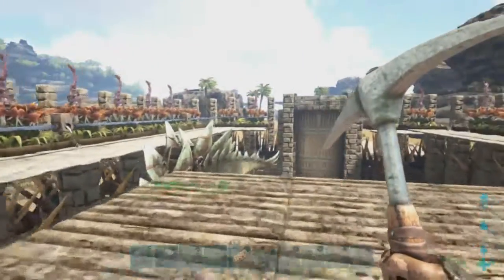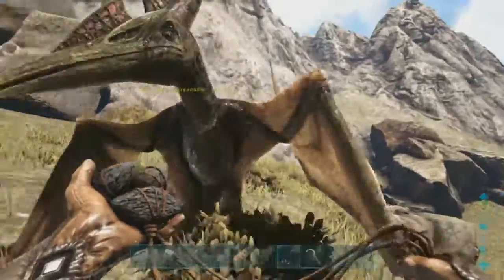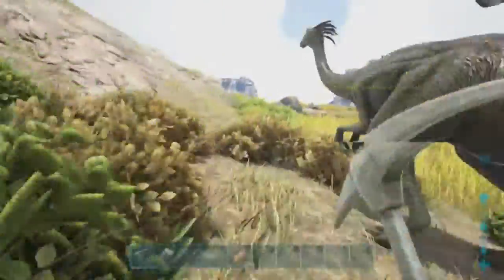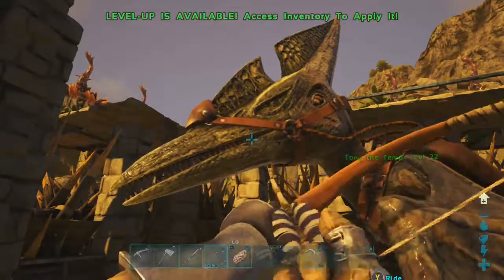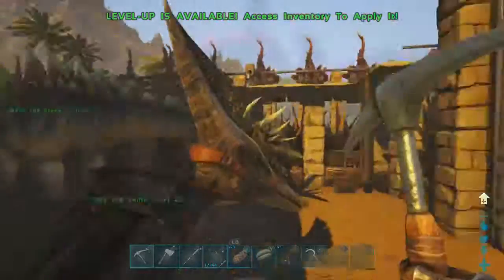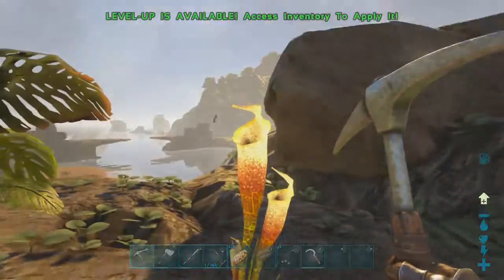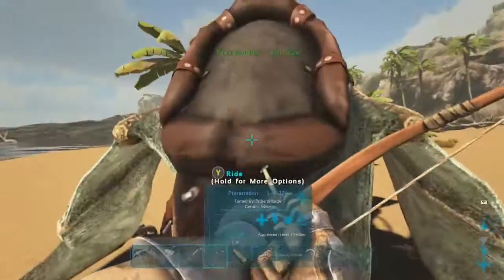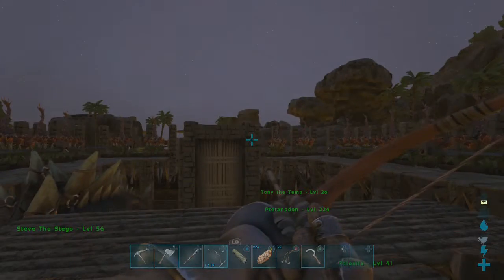WORST FLIER IN THE GAME! - ARK Survival Evolved - Ragnarok Let's Play Ep#4 Part 2 - Flippin Flyers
In this part of episode 4 we finally take to the skies getting some much needed resources and exploration. We manage to tame an extremely high level Pteranodon which will come in handy in future episodes. Unfortunately we are held back by the now infamous failures of Tony.